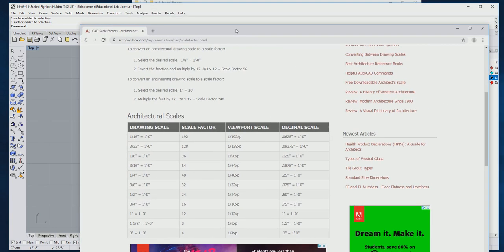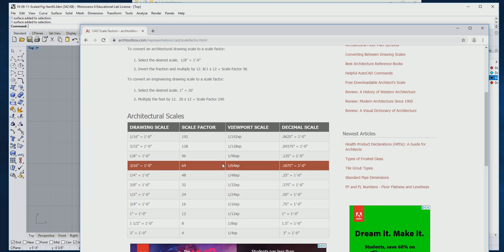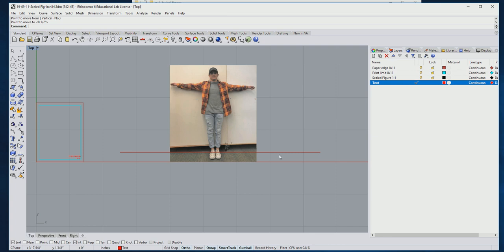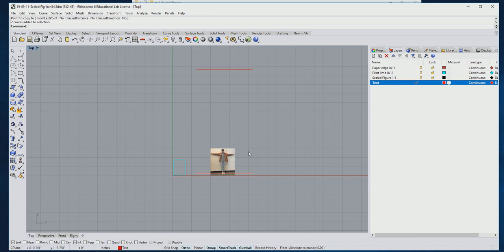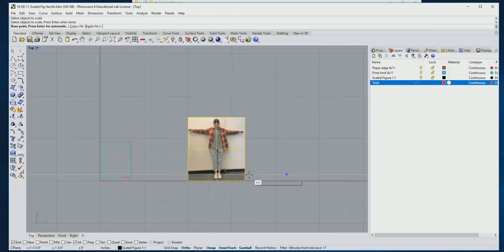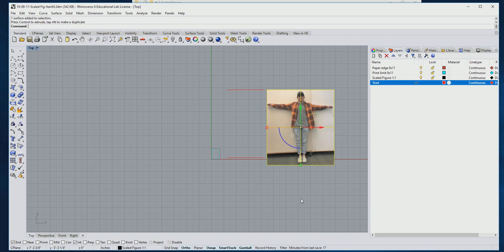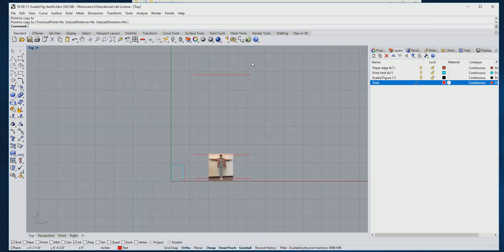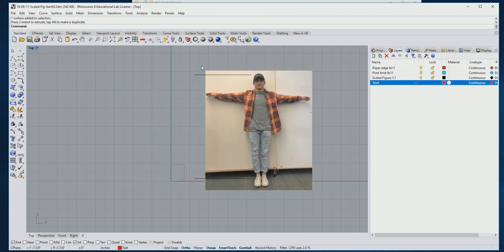Arch121 Scaled Figure 04 Scale your picture to your actual height